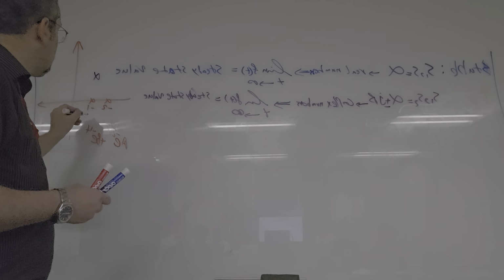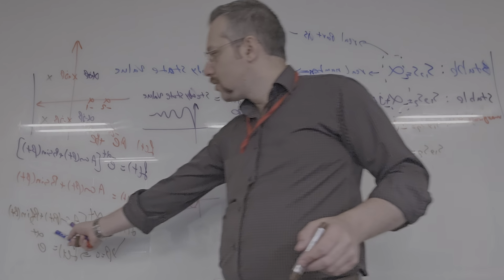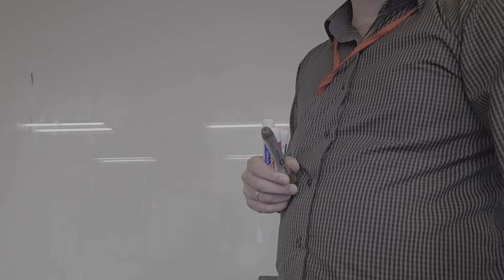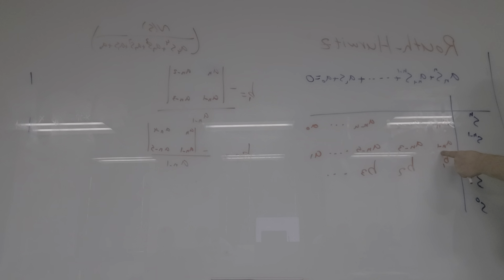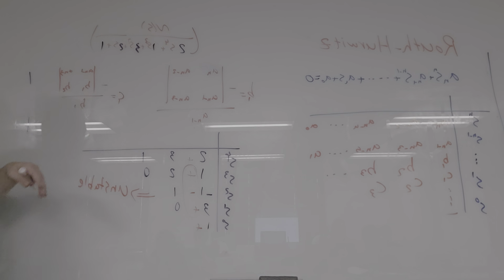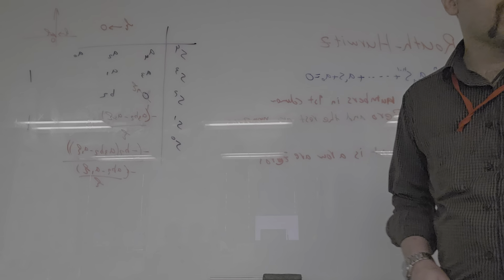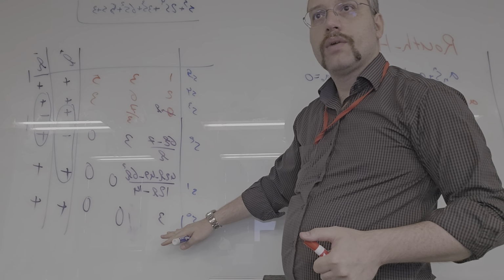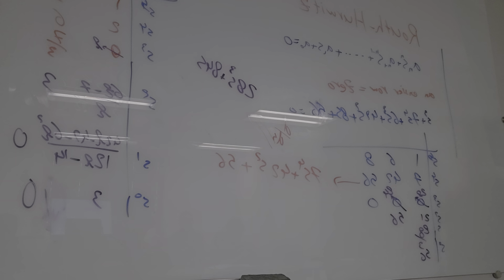Stability analysis and Routh-Hurwitz